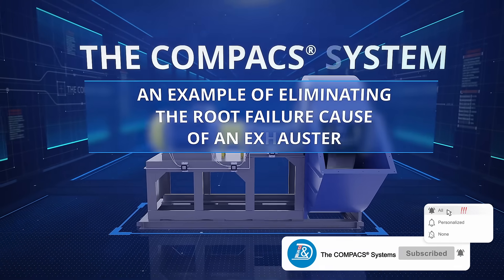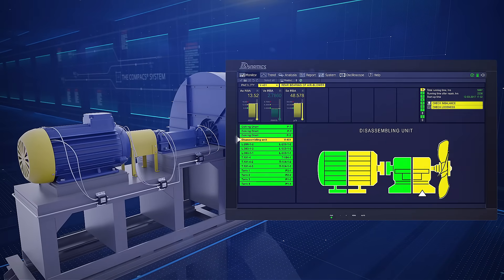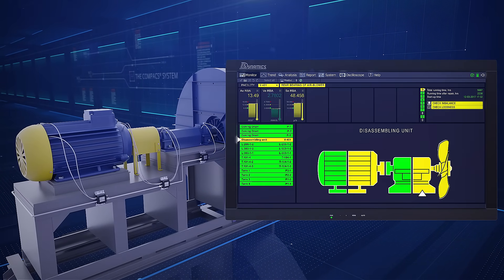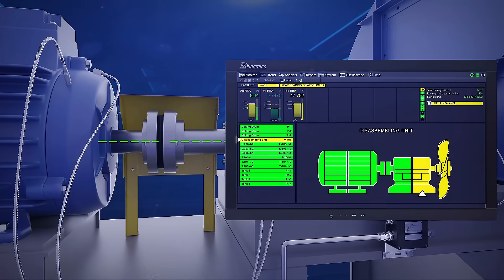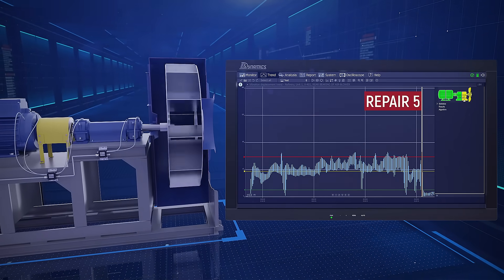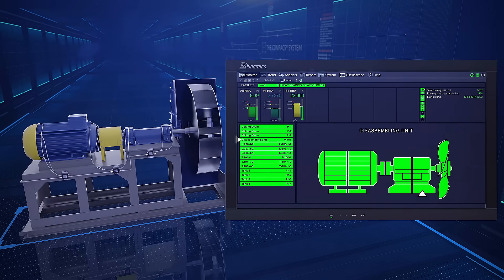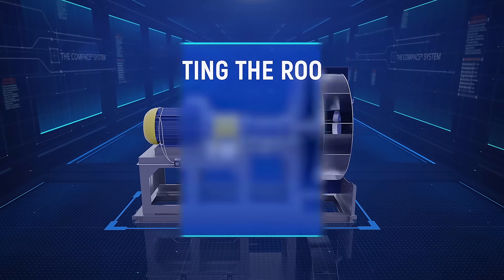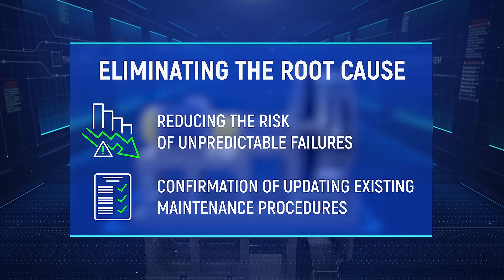An Example of Eliminating the Root Failure Cause of an Exhauster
Dear Maintenance and Reliability Managers,
We would like to bring to your attention an example of the effectiveness of the COMPACS system in detecting mechanical defects in an exhauster.
Thanks to the COMPACS system, it was possible to quickly identify the issue and take the necessary actions to eliminate it. This helped prevent any possible emergencies and downtime.